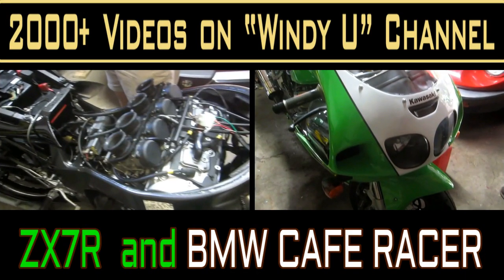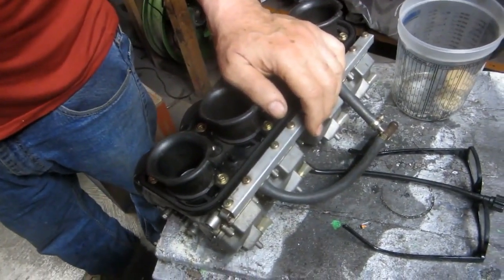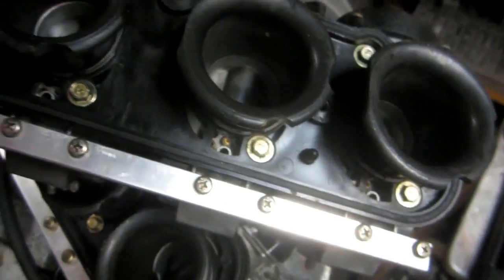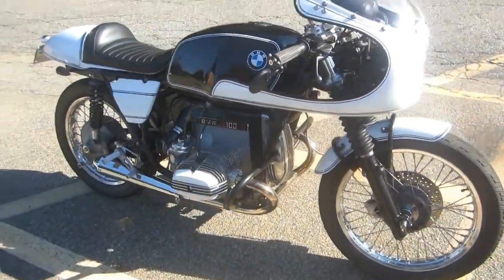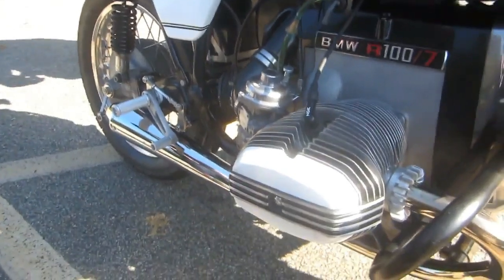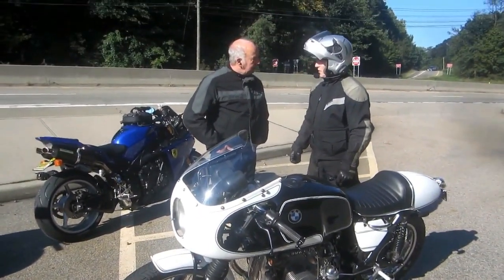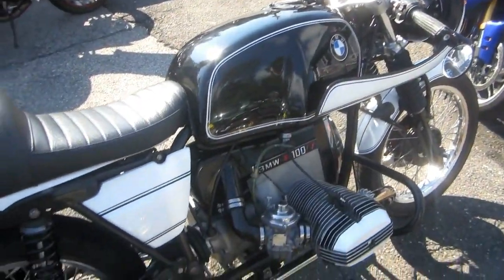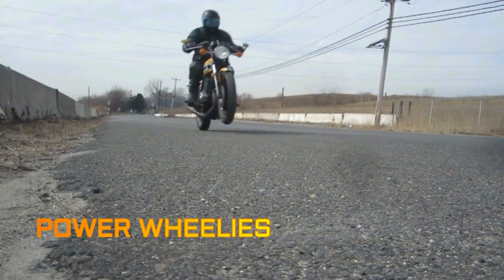ZX7R KAWASAKI TEST RIDE AND CAFE RACER BMW TOGETHER.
ZX7R FIRST RIDE FOR BOTH LUCIANO AND I. THIS BIKE RAN GREAT AND WE LINKED UP WITH VINCE TO SEE HIS LATEST RESTORATION A BMW CAFE RACER.WONDERFUL WEATHER,GREAT FRIENDS,AND FRESHLY RESTORED BIKES.